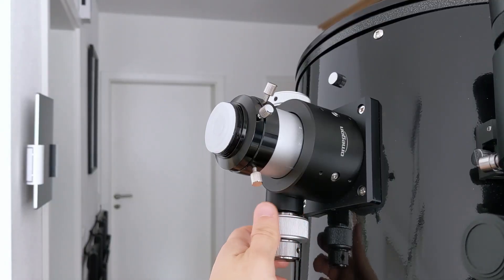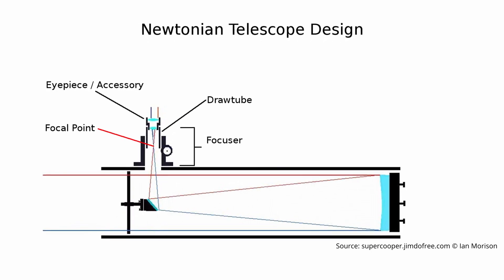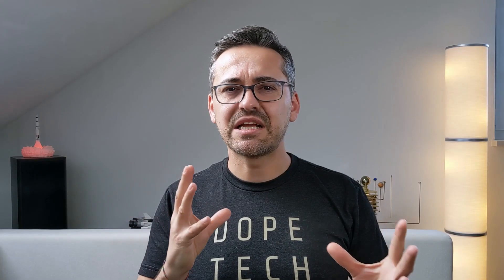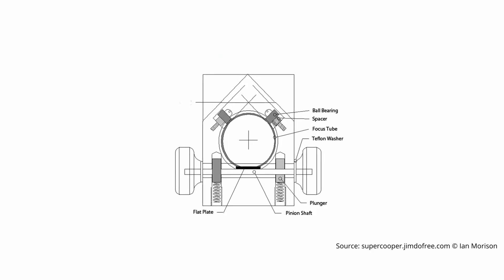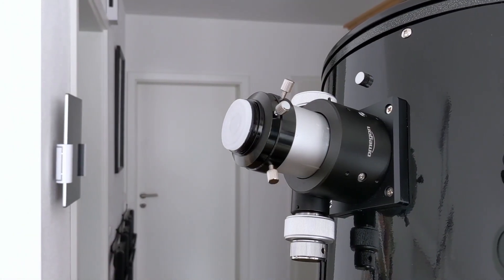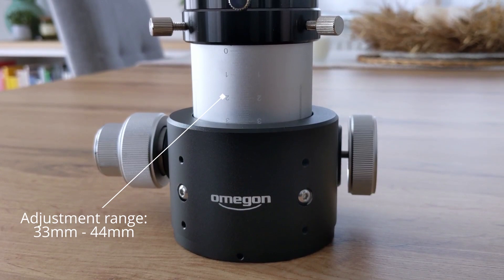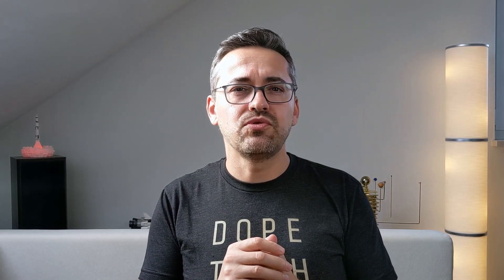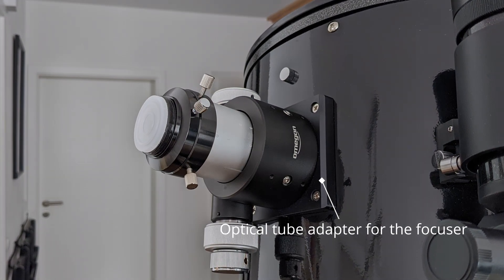Why upgrade your focuser? Omegon Newtonian dual speed Crayford Focuser Review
This is my review of the 2” Crayford dual speed focuser from Omegon. It’s a great focuser with no major drawbacks that represents a solid upgrade over standard ones telescopes usually come with. Check this review out to find out more about this focuser. Enjoy!

Contents of this video:
0:00 - Intro
1:20 - About focusers
6:15 - Review
10:12 - Conclusion
11:15 - Outro